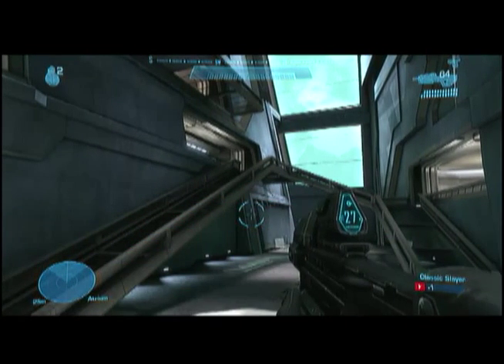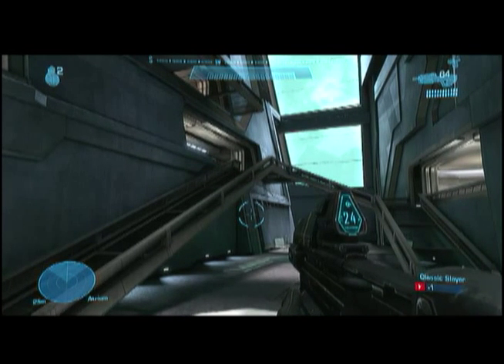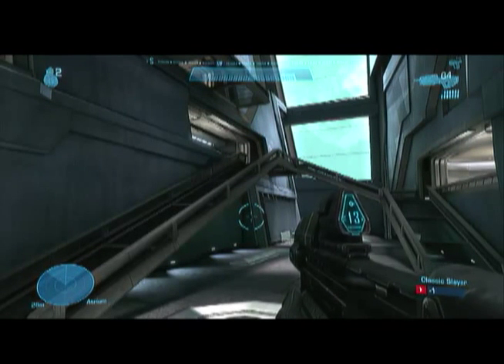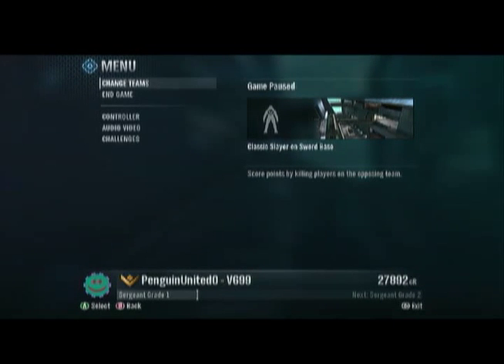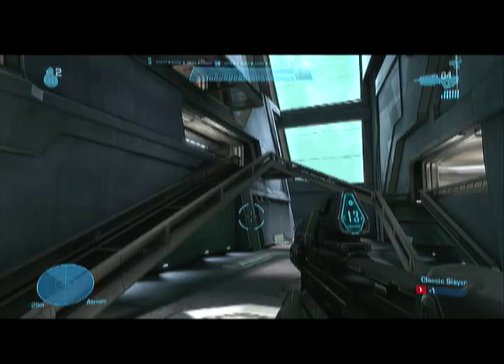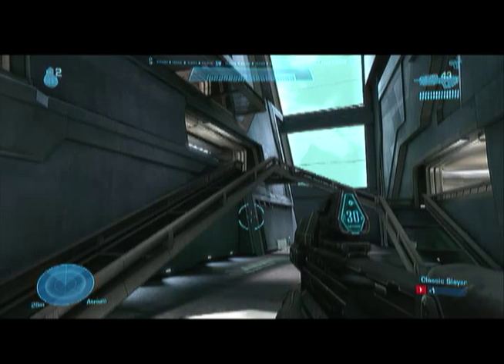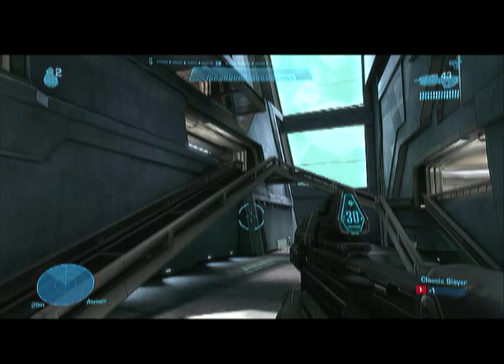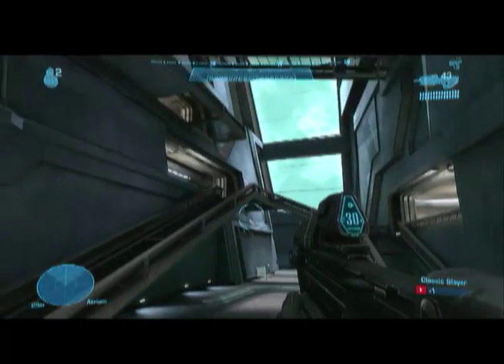Eagle Eye 3.0 Advanced Calibration Tutorial for Xbox 360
Please join our mailing list to be notified when EEC 3.0 Xbox360 is released

Tutorial on how to use the Advanced Calibration System on Xbox 360